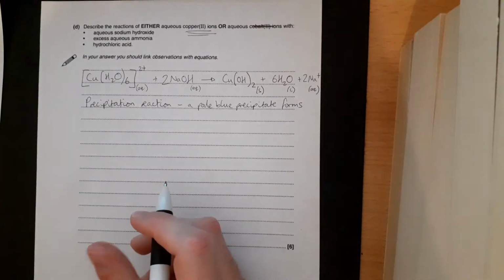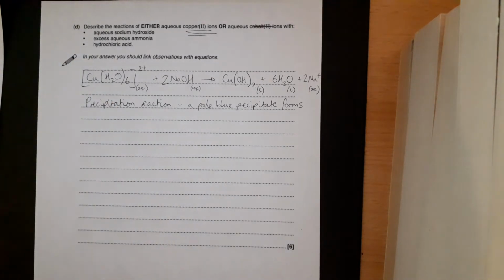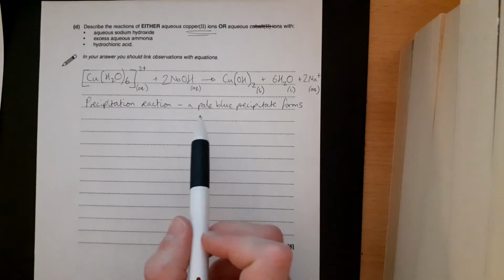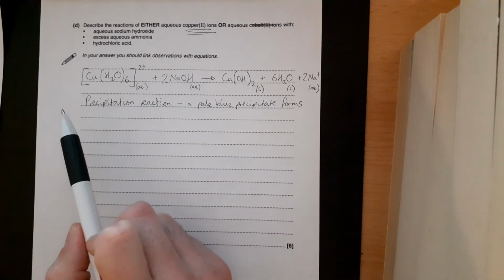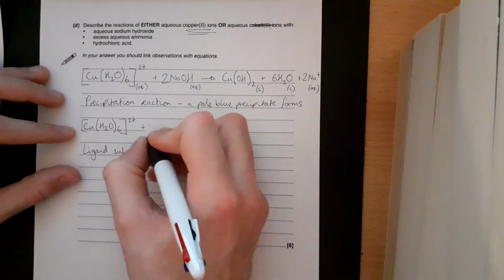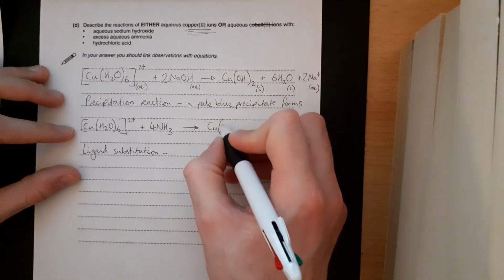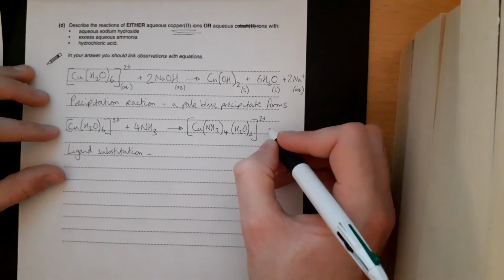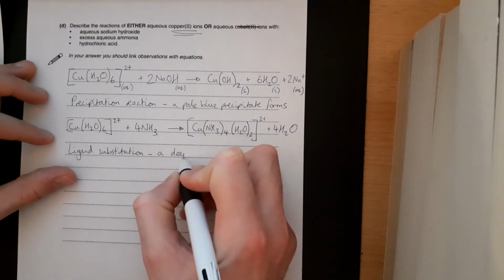24.4 - Ligand Substitution and Precipitation Reactions - part 2